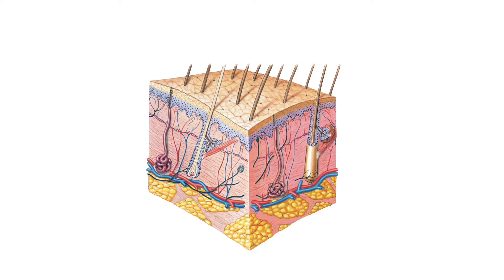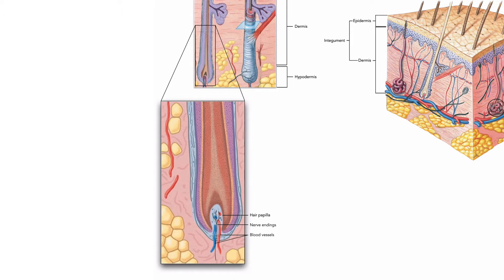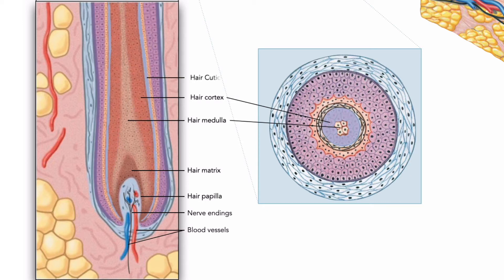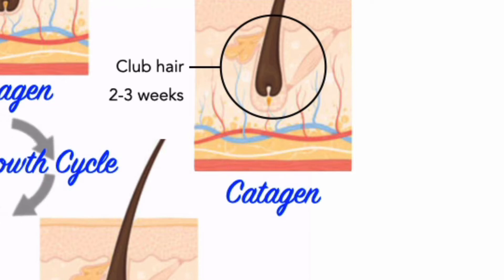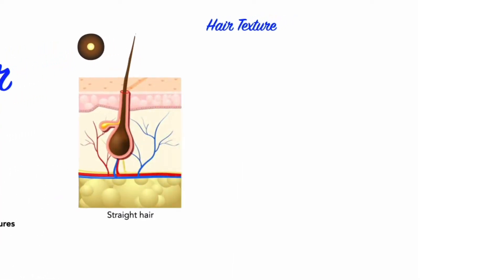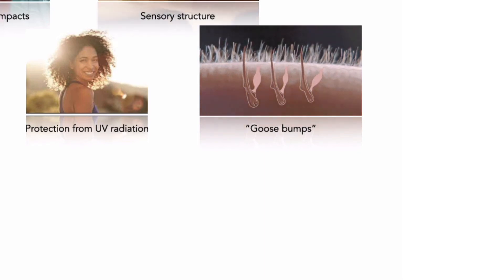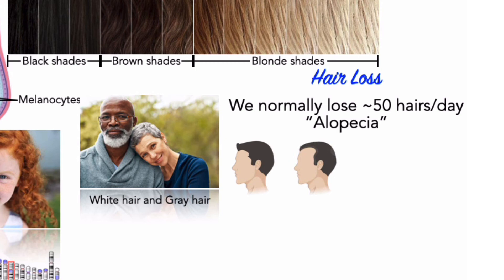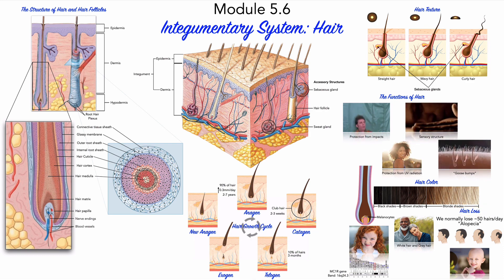Module 5.6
In Module 5.6 we introduce the first of several important accessary structures of the integumentary system, namely hair. In Module 5.6 we discuss the anatomy of hair follicles, the hair growth cycle, hair texture, functions, color and the topic of hair loss.

0:00-0:42 Introduction
0:43-1:17 Overview
1:18-5:03 Hair Structure
5:04-7:48 Hair Growth Cycles
7:49-8:52 Hair Texture
8:53-10:11 Hair Functions
10:12-11:46 Hair Color
11:47 Hair Loss